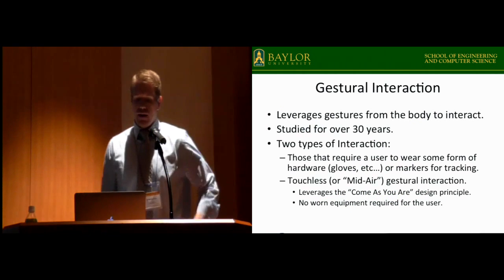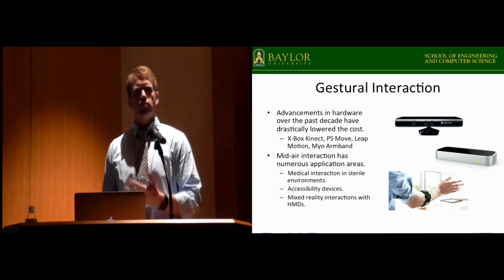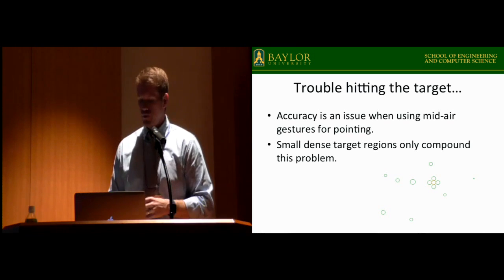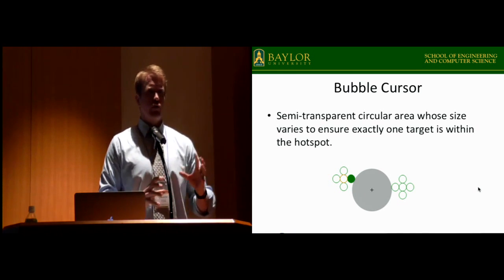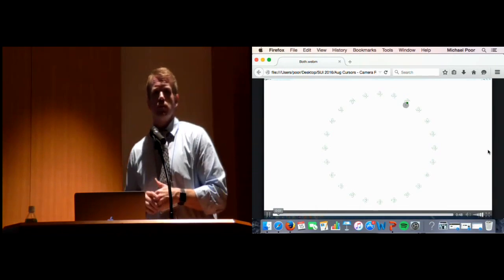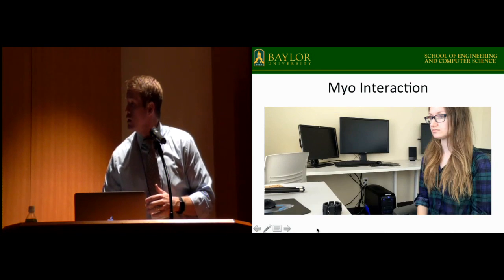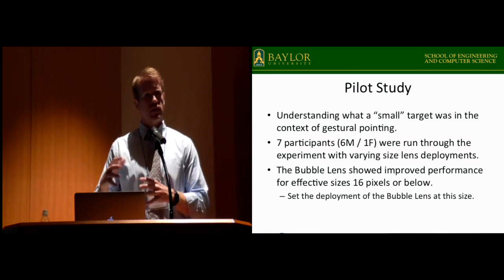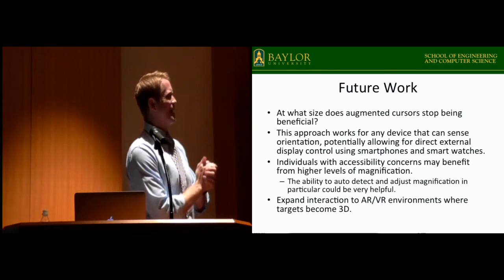Improving Gestural Interaction With Augmented Cursors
Ashley Dover, G. Michael Poor, Darren Guinness, Alvin Jude

Session: Input Devices & Usability

Abstract
Gesture-based interaction has become more affordable and ubiquitous as an interaction style in recent years. One issue with gestural pointing is the lack of accuracy with smaller targets. In this paper we propose that the use of augmented cursors - which has been shown to improve small target acquisition with a standard mouse - also improves small target acquisition for gestural pointing. In our study we explored the use of Bubble Lens and Bubble Cursor as a means to improve acquisition of smaller targets, and compared it with interactions without them. Our study showed that both methods significantly improved target selection. As part of our study, we also identified the parameters in configuring Bubble Cursor for optimal results.

Recorded at the ACM Symposium on Spatial User Interaction in Tokyo, Japan, October 15-16, 2016